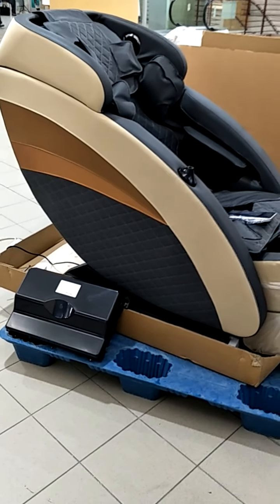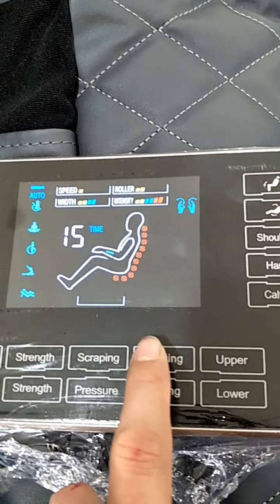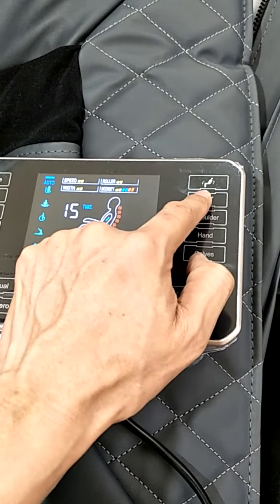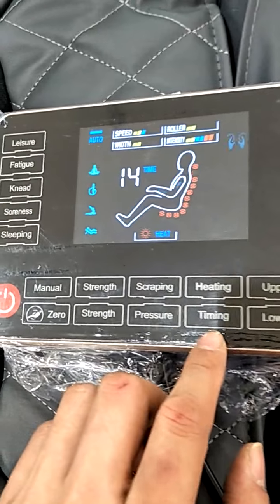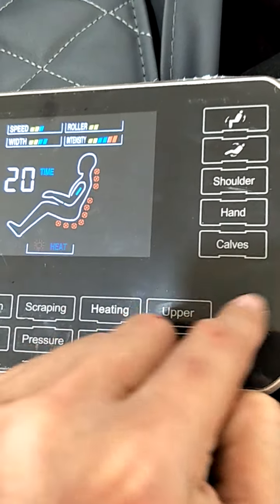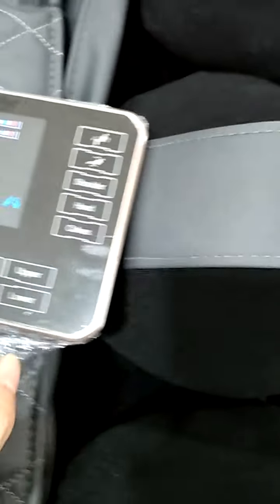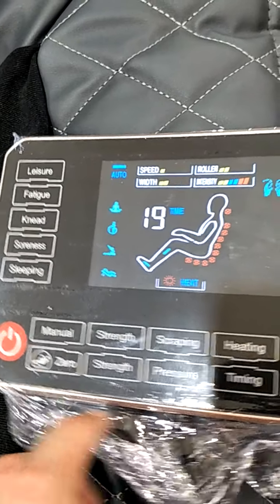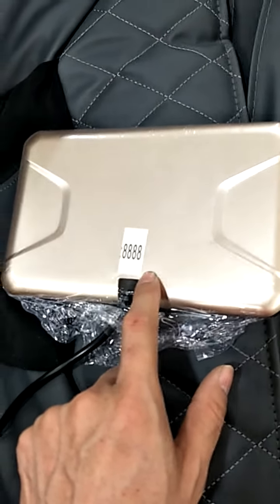CSMall Tutorial ADSPorts L1 Zero Gravity Full Body Airbags Double Track Rail Heating Massage Chair